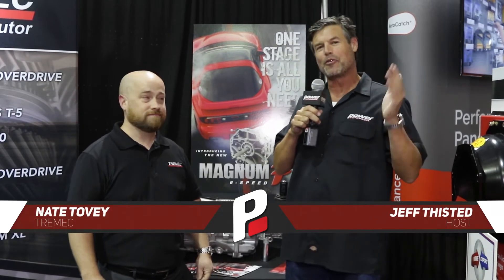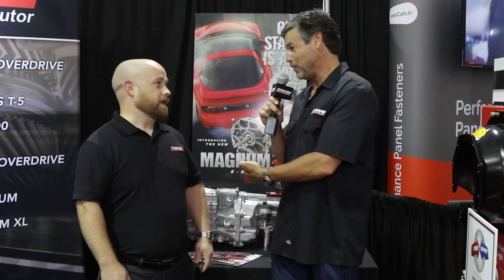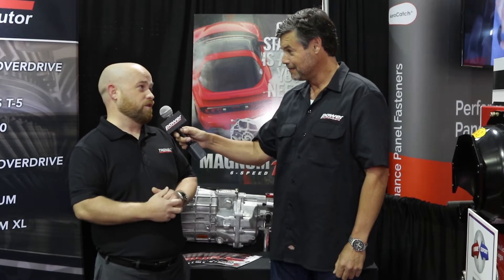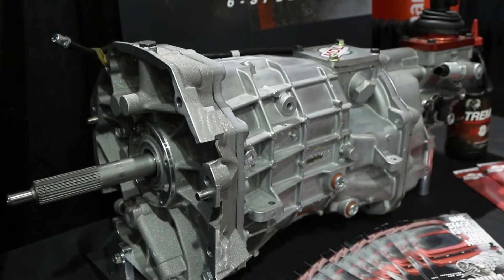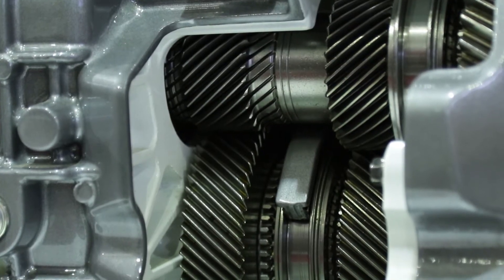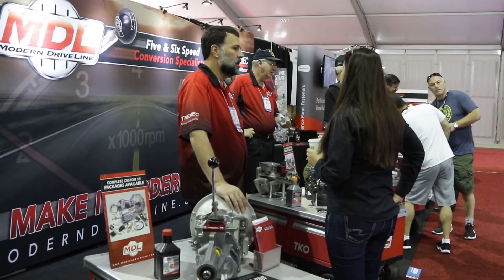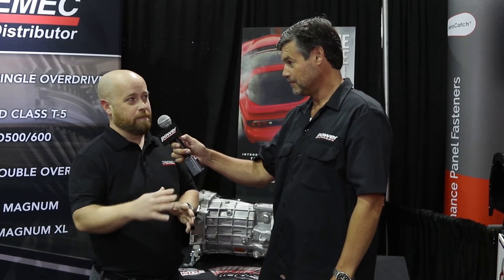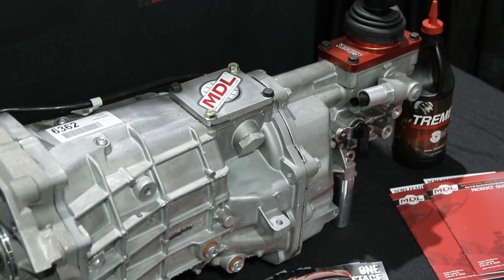New Magnum-F 6-Speed Manual Transmission for LS1-powered 4th generation GM F-bodies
The new Magnum-F 6-speed manual transmission is showcased at the 2019 SEMA show with this short video from Power Automedia. Aimed at '93-02 F-cars, the Magnum-F is designed to replace the T-56 transmissions in LS1-powered 4th generation GM F-bodies (Chevrolet, Camaro and Pontiac Firebird). It can also be used in third-gen and LT1-powered F-bodies with minimal modification, in addition to a host of sport compact applications that previously relied on the T-56 for its ideal shifter location